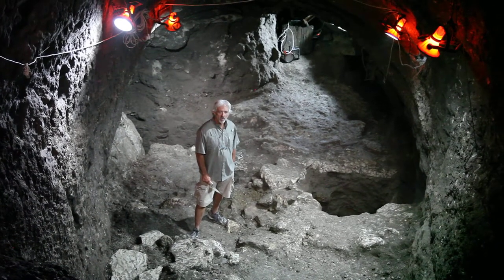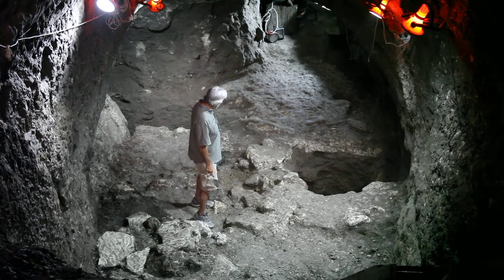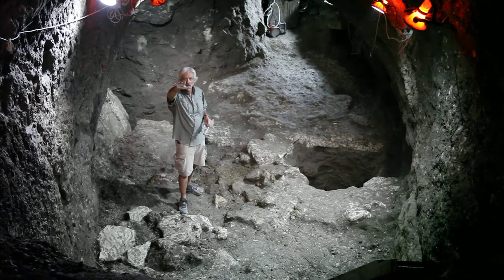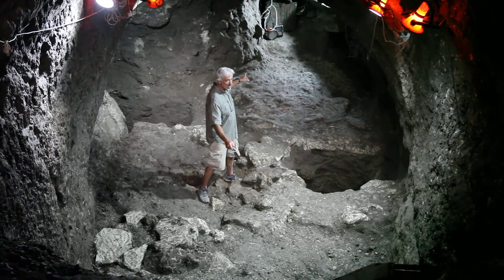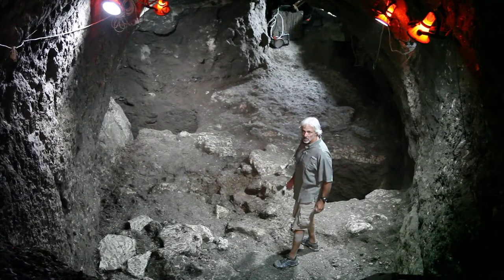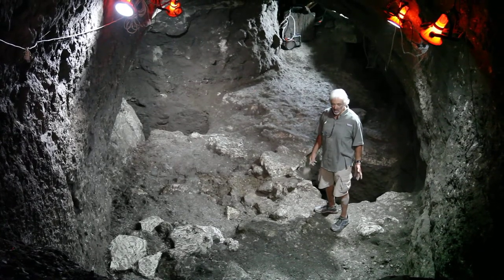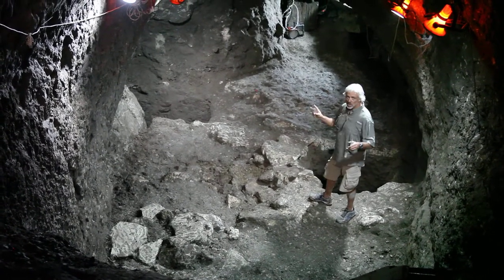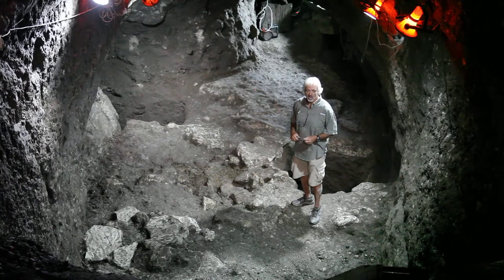Gezer Water System 2014 - Week One Update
Gezer Water System Dig 2014 - Week One Update by Dr. Dan Warner